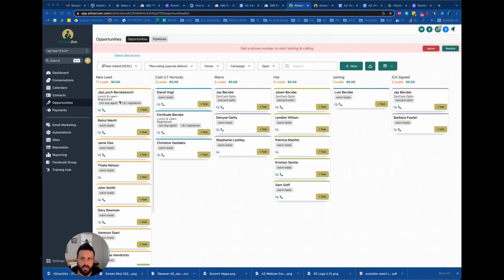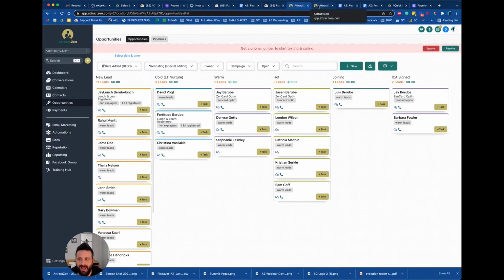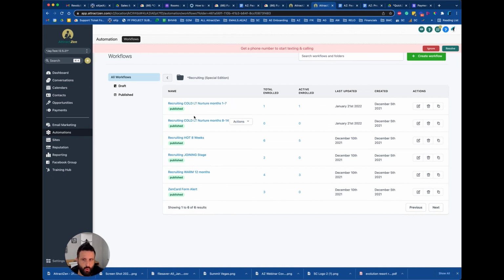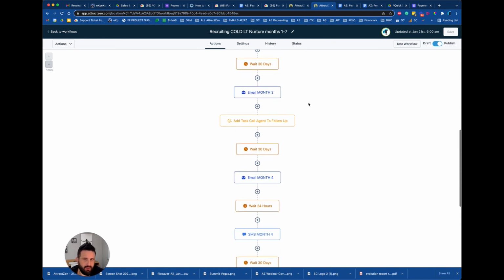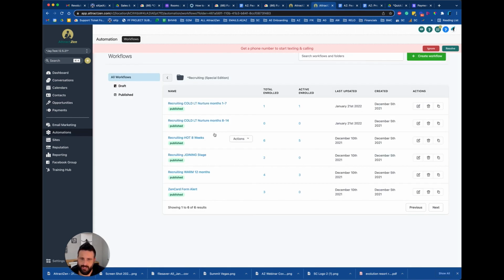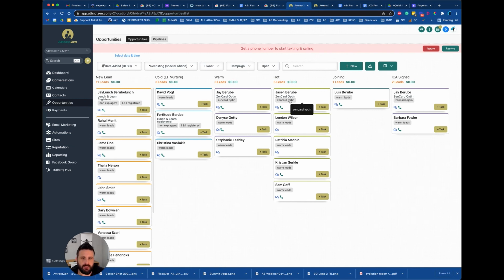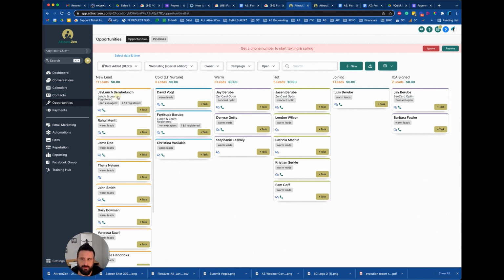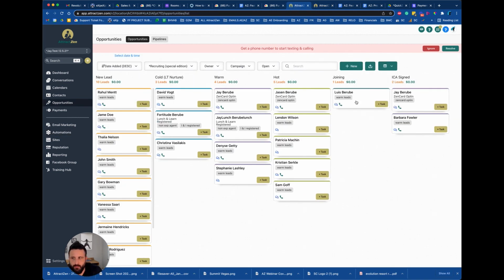Quickzen: COLD, WARM, HOT Recruiting Stages eXplained